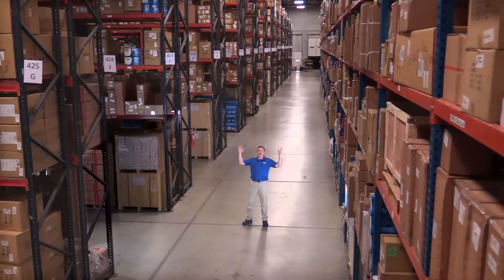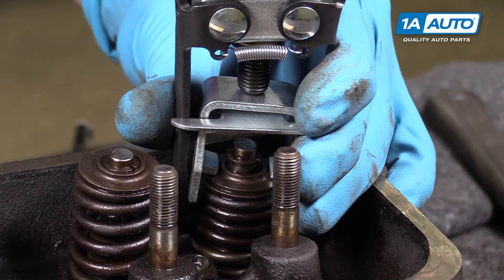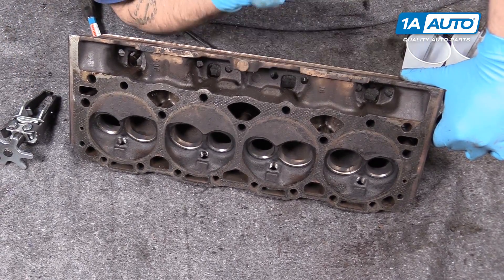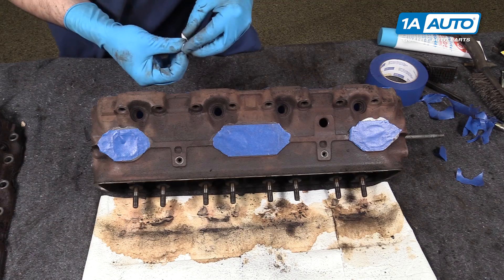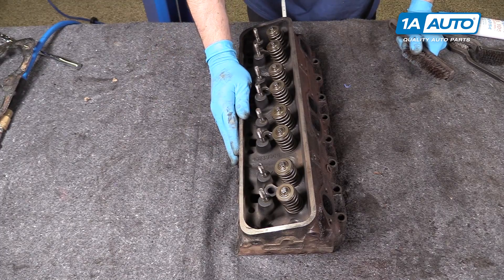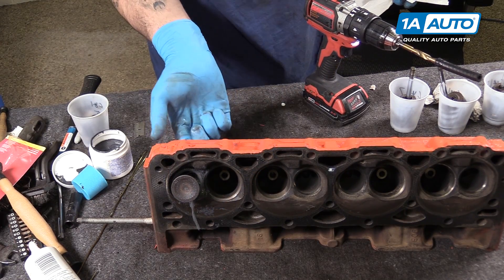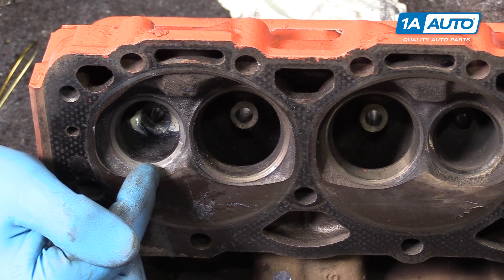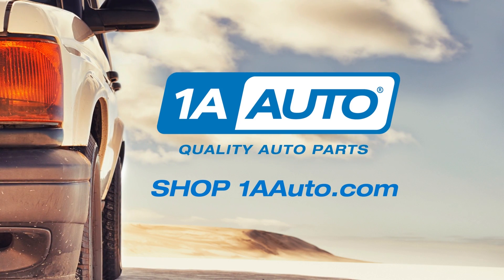How to Rebuild Small Block Chevy 350 5.7L Cylinder Heads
This is a 350 5.7L small block Chevy cylinder head rebuild video. We show how to check and lap valves, how to clean the cylinder heads, and how to install the valves seals.  While we did this on a 1996 GMC Sierra K1500, this process is essentially the same on all small block Chevrolet engines.

This repair was done on a 1996 GMC K1500 and the process should be similar on the following vehicles:
1988 GMC K1500
1989 GMC K1500
1990 GMC K1500
1991 GMC K1500
1992 GMC K1500
1993 GMC K1500
1994 GMC K1500
1995 GMC K1500
1996 GMC K1500
1997 GMC K1500
1998 GMC K1500
1999 GMC K1500

🔧 List of tools used:
• 12mm Socket
• Valve Spring Removal Tool
• Side Cutters
• Drill
• Dust Mask
• Engine Assembly Lube
• Mineral Spirits
• Painter's Tape
• Paper Towels
• Rubber Vacuum Hose
• Safety Glasses
• Valve Carbon Cleaning Solution
• Valve Grinding Compound
• Magnet - Extendable
• Razor Blade / Gasket Scraper
• Rubber Mallet